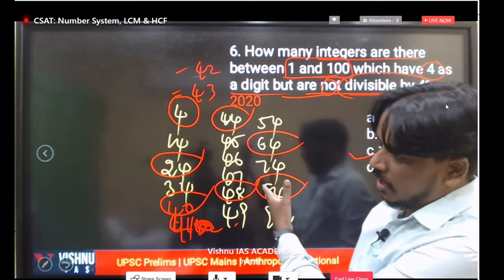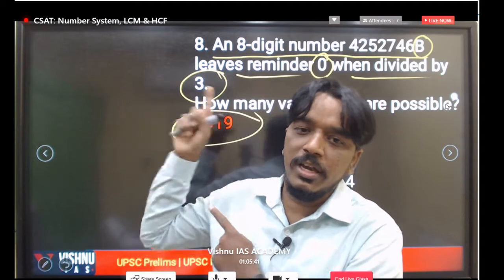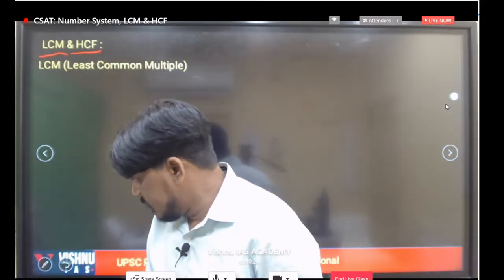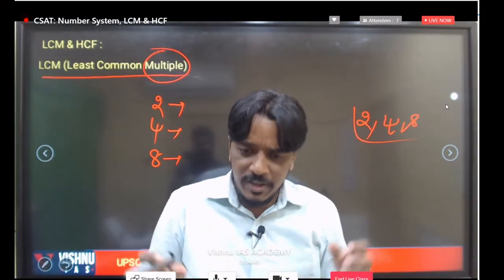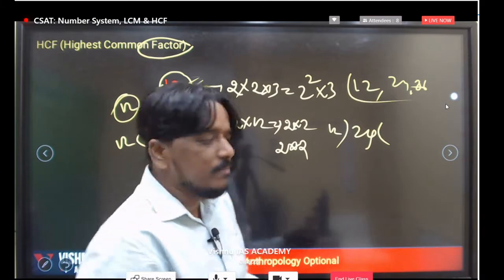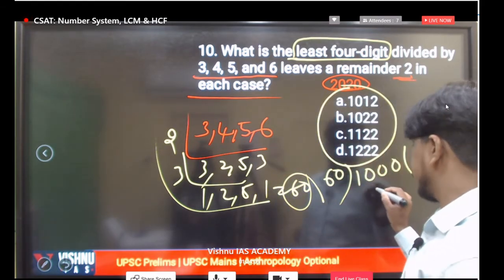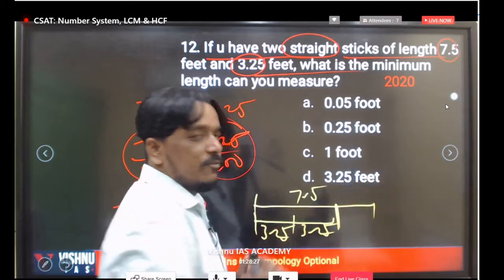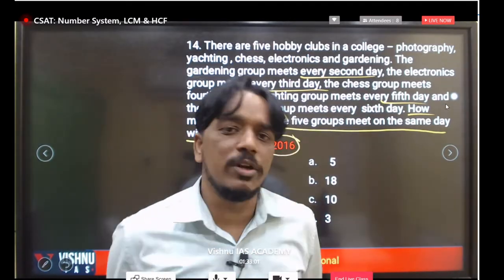L-11 | Number System | LCM & HCF - 3 | CSAT Lecture Series | Quantitative Aptitude | UPSC CSE 2021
The number system or the numeral system is that the system of naming or representing numbers. There are various sorts of number systems in maths like binary, decimal, etc. This lesson covers the whole concepts of the numeral system with their types, conversions, and questions.
As the rules of mathematics dictate, the best common factor or the gcd of two or more positive integers happens to be the most important positive integer that divides the numbers without leaving a remainder.
In arithmetic, the smallest amount integer or LCM of two numbers say a and b, is denoted as LCM (a,b). and therefore the LCM is that the smallest or least positive integer that's divisible by both a and b.